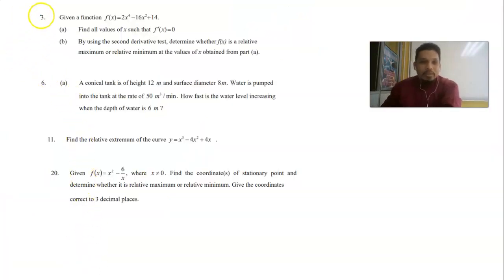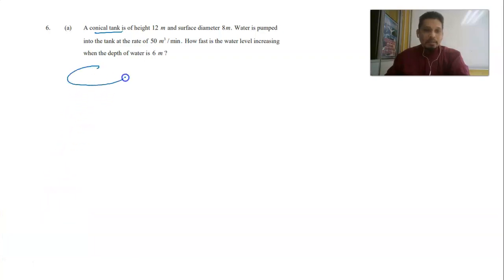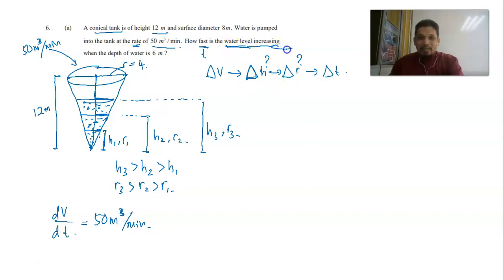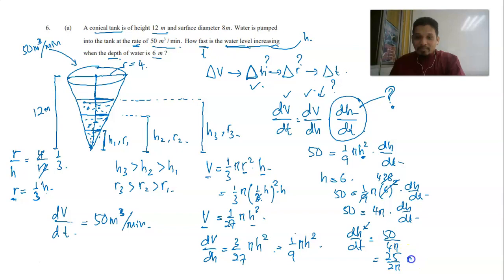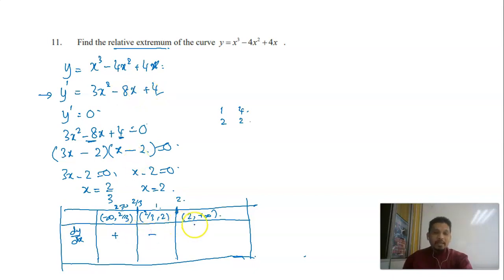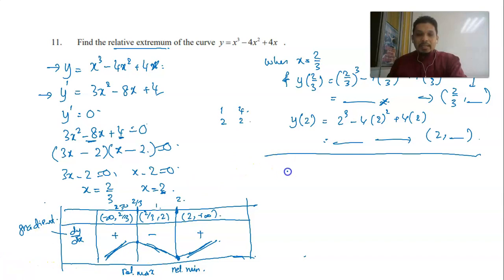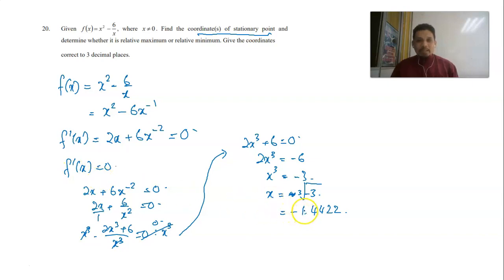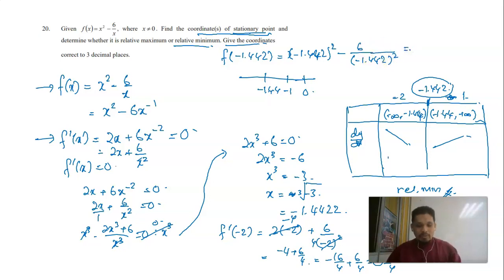SM015 TOPIC 10 DISCUSSION OF PSPM QUESTIONS